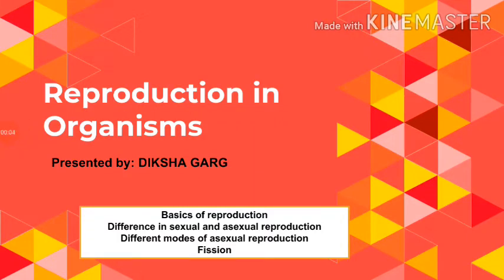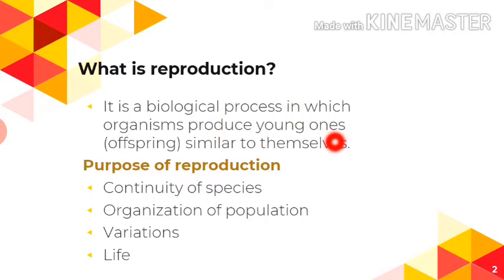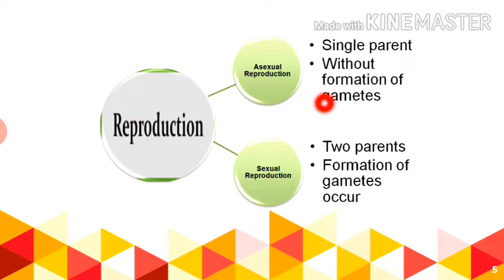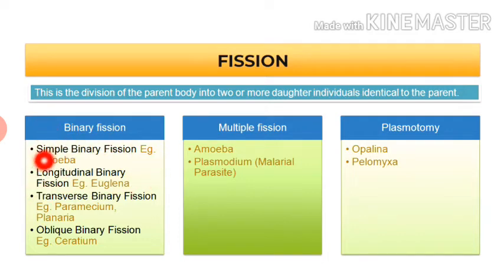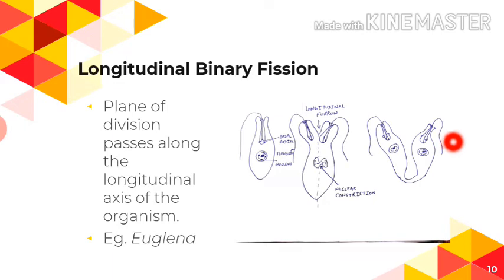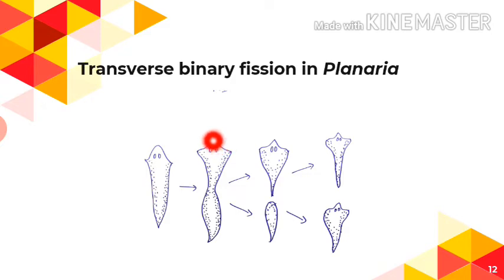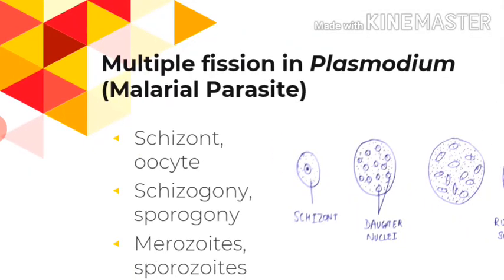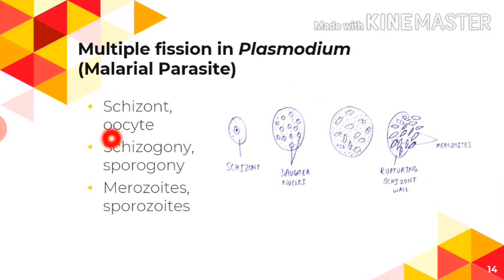Reproduction in Organisms | Fission | Class XII | Chapter-1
1. Basics of Reproduction
2. The difference in sexual and asexual reproduction
3. Fission as a mode of asexual reproduction

• Lecture-1, Reproduction in Organisms; Class- XII | Chapter-1; Basics of Reproduction, Fission as a mode of asexual reproduction
• Lecture-1, Microbes in human welfare| class XII |Chapter-10| Uses of microorganisms, How they are useful at home, Their importance at industrial level Production of beverages